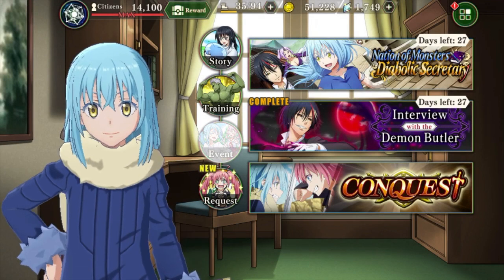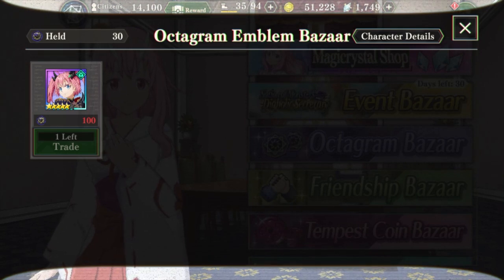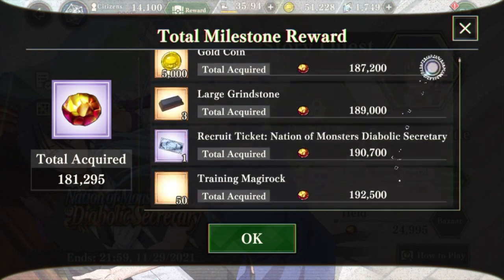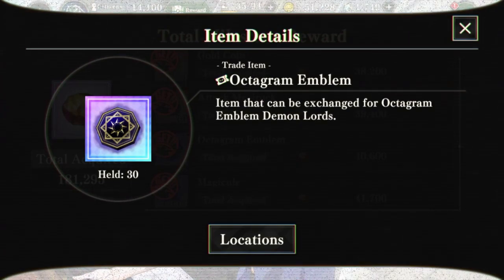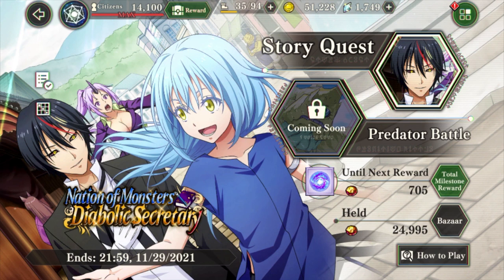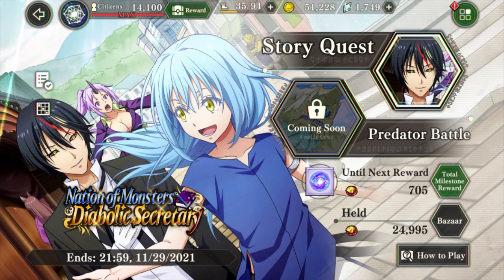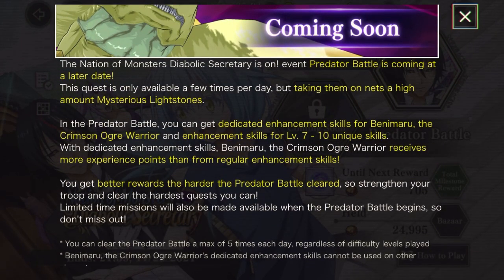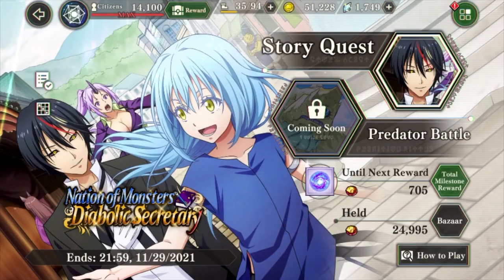HOW TO OFFICIALLY GET DEMON LORD SERIES MILIM!! TAKES TIME GUYS!! Slime Isekai Memories!